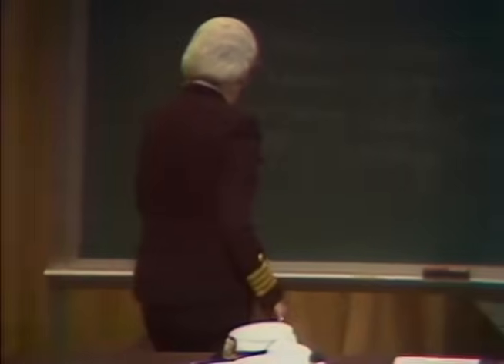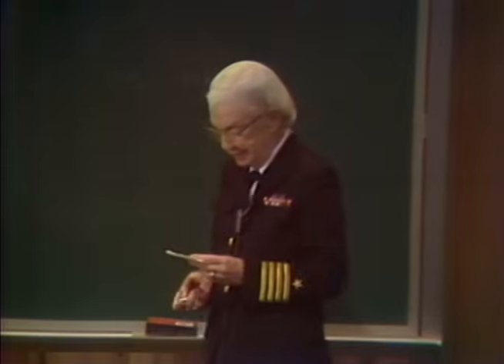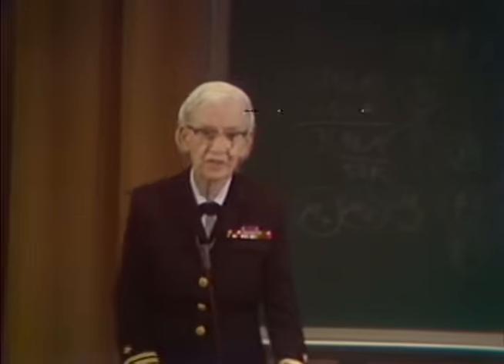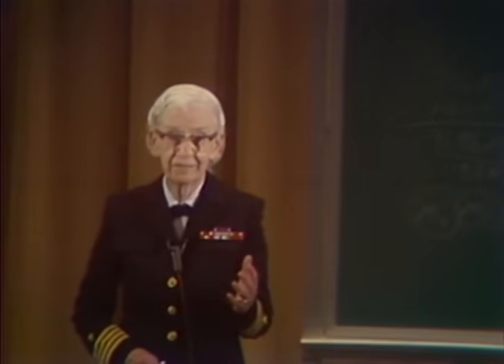Capt. Grace Hopper on Future Possibilities: Data, Hardware, Software, and People (Part Two, 1982)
Part Two of "Future Possibilities: Data, Hardware, Software, and People" presented by Capt. Grace Hopper at NSA in 1982.